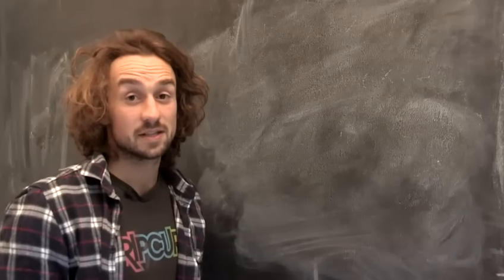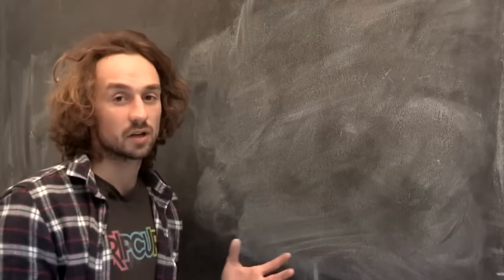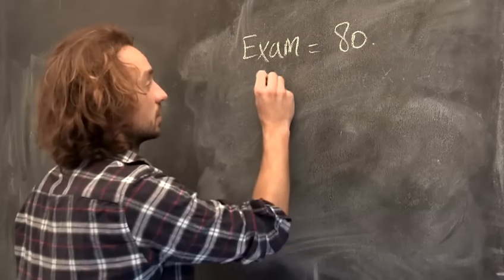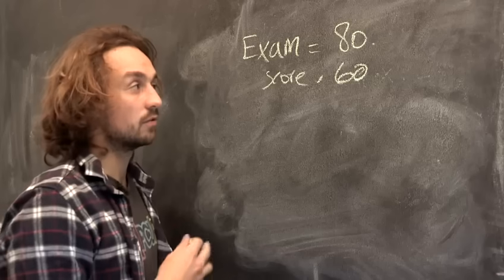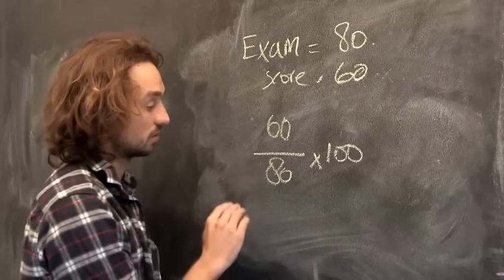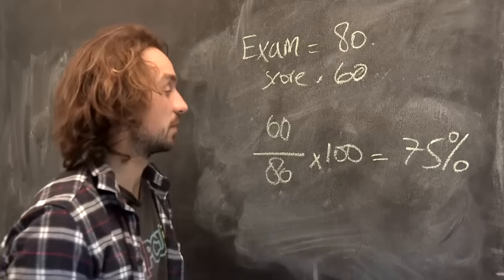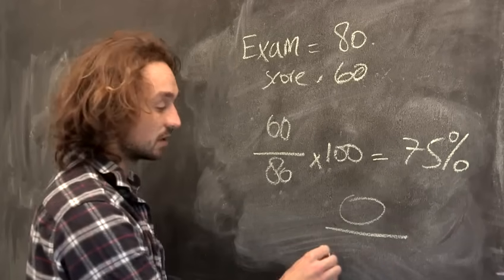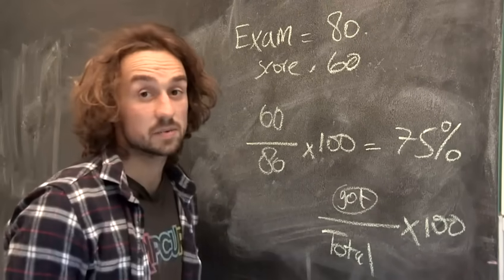How To Calculate Percentages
This guide shows you How To Calculate Percentages